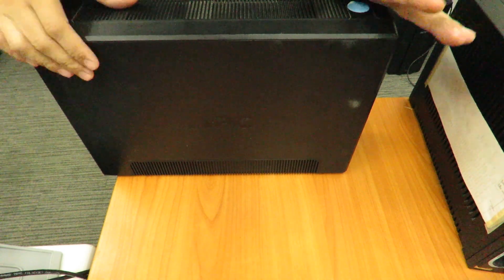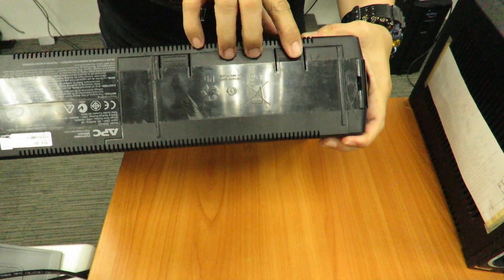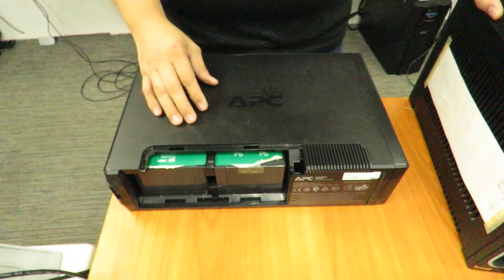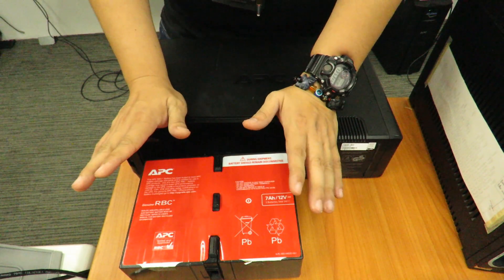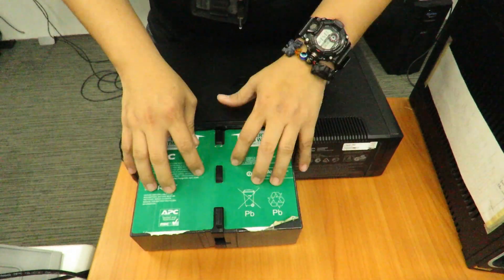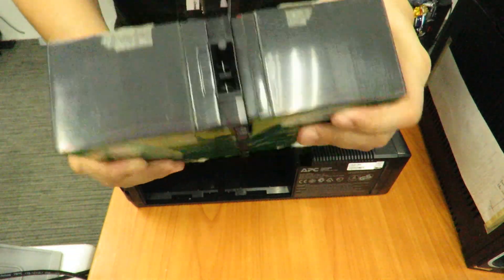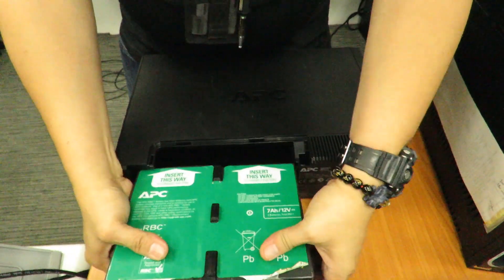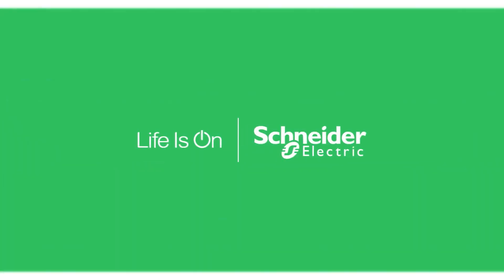How to Check if UPS Battery is User Replaceable Pro900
How to Check if UPS Battery is User or Not-User Replaceable (Back UPS - Pro 900)